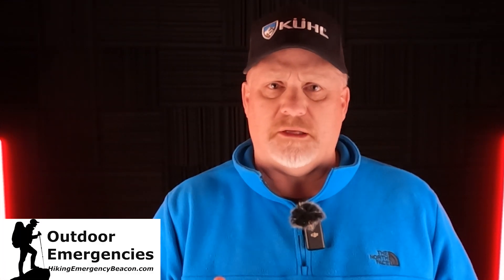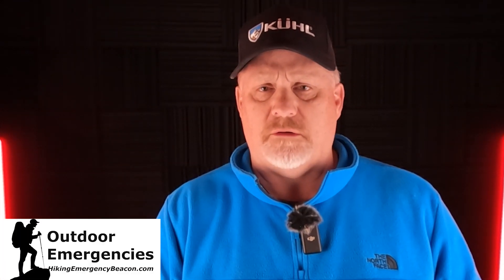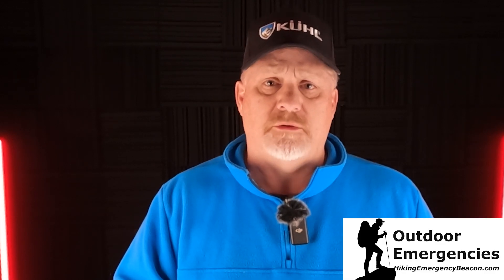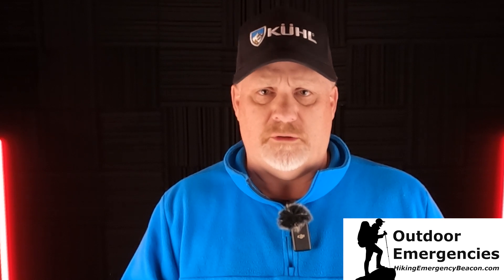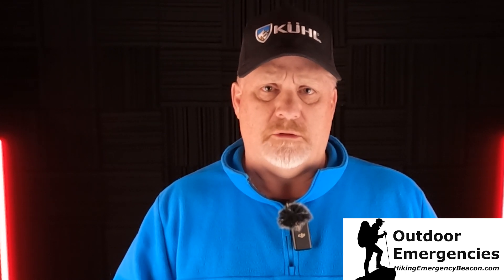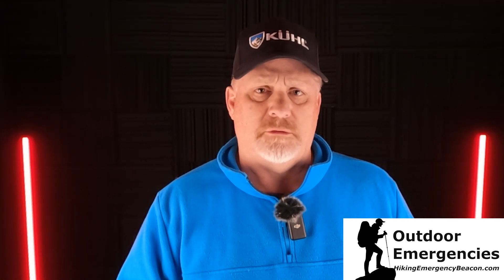Garmin GPSMAP 67i Battery Life Test 4 of 5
Here's the Garmin GPSMAP 67i Battery Life Test 4 of 5. In this test, I ran the 67i 24/7 on the default settings, but in GPS mode. Did the battery last longer than the GNSS mode test?

🏬 Amazon PRODUCT LINKS:
Garmin GPSMAP 67i
Garmin GPSMAP 66i
Garmin inReach Mini 2
Garmin Backpack Tether

📹 CHAPTERS:
00:00 Intro
00:28 Fourth Test Setup
01:25 Test Results of the 4th Test
02:43 Upcoming 5th Test
03:28 Final Thoughts